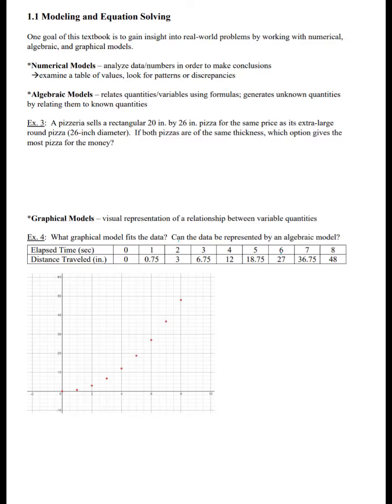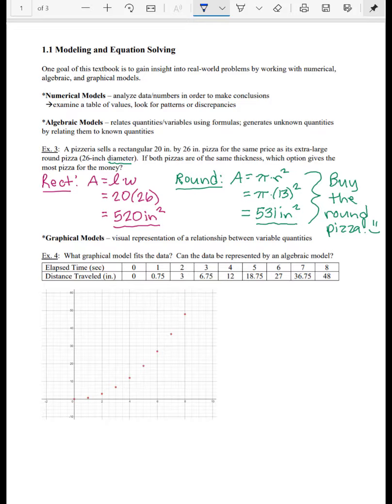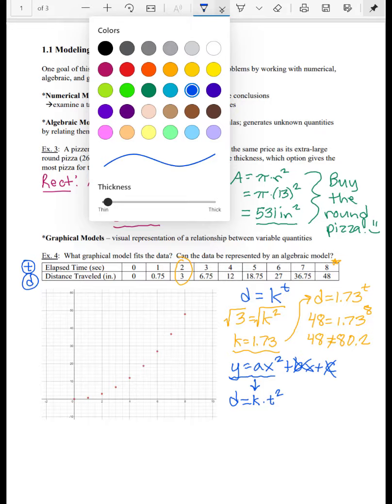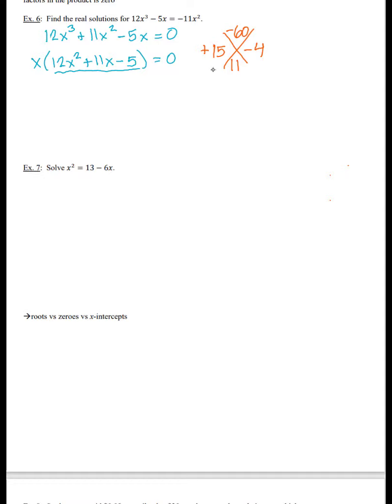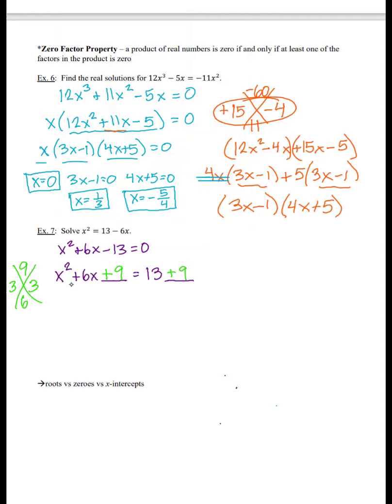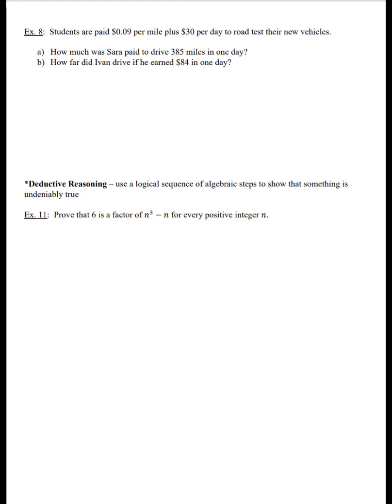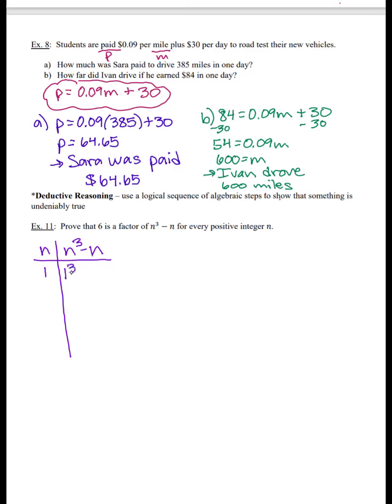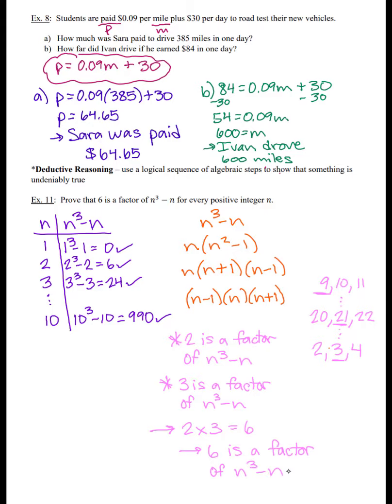PreCalculus Lesson 1.1: Modeling and Equation Solving